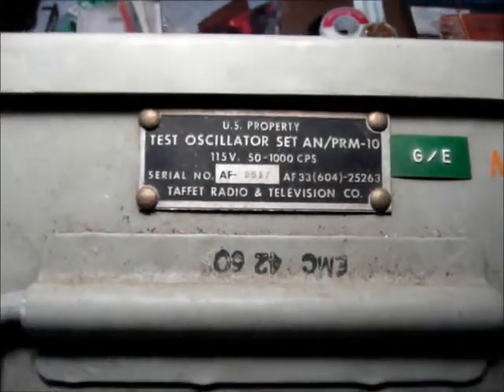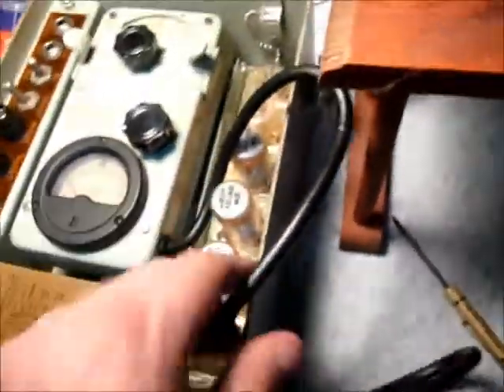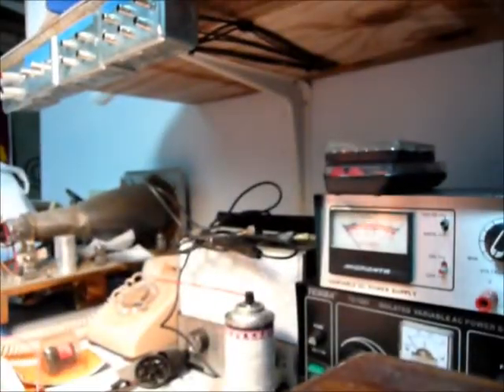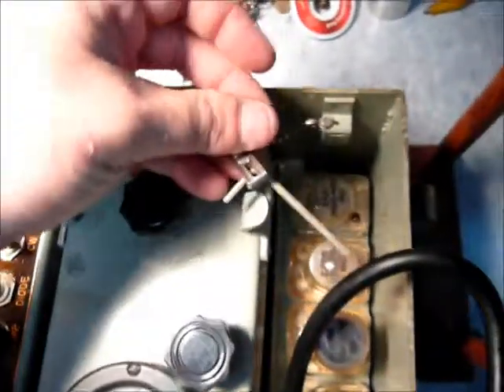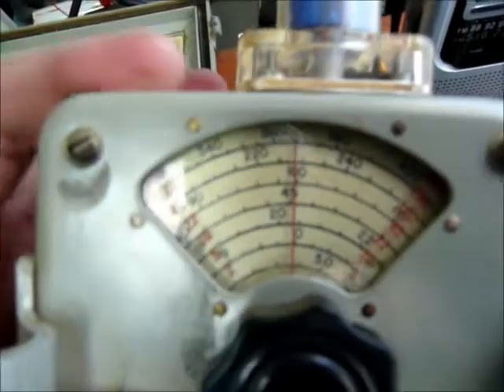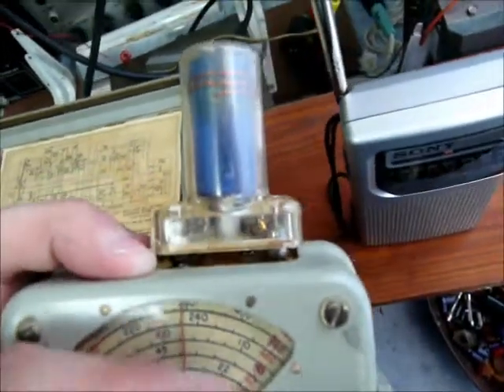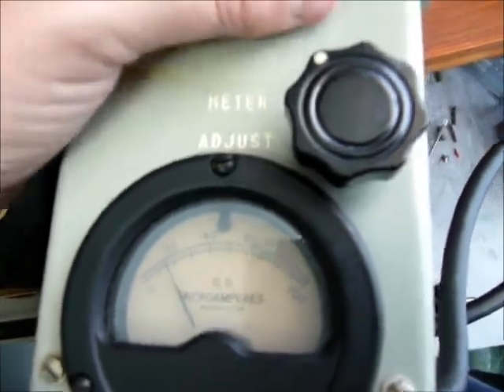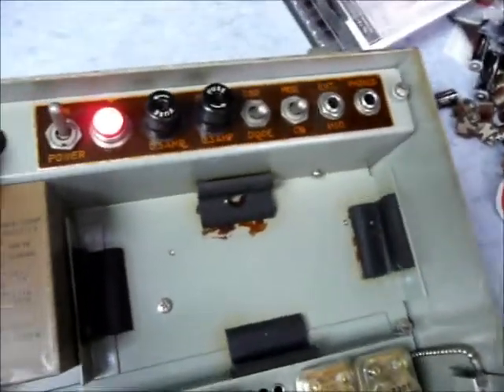Navy AN/PRM-10 Test Oscillator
Grid Dip Oscillator Mfd. by the Taffet Radio & Television Company, Woodside, N.Y.

Signal generator or frequency detector